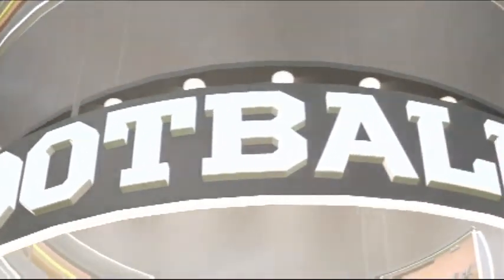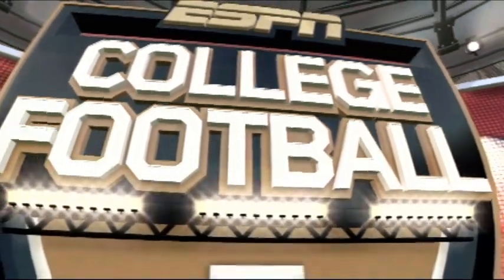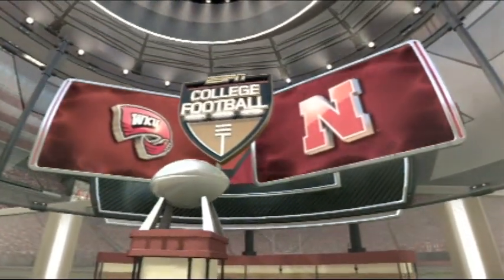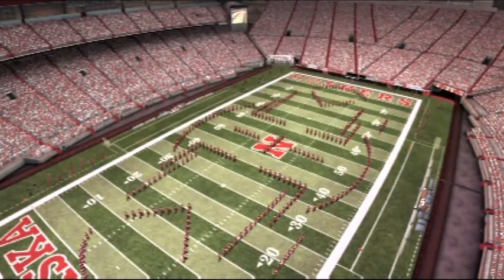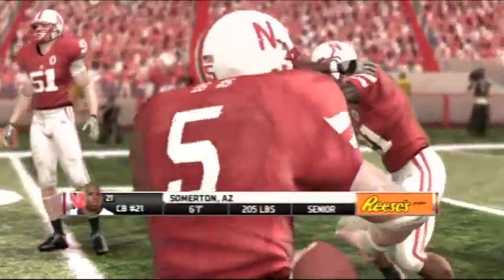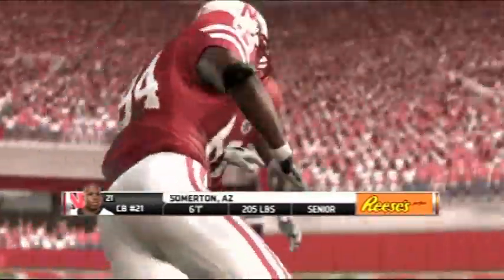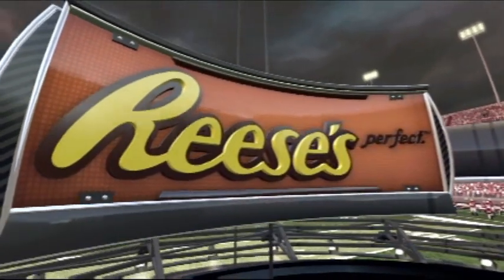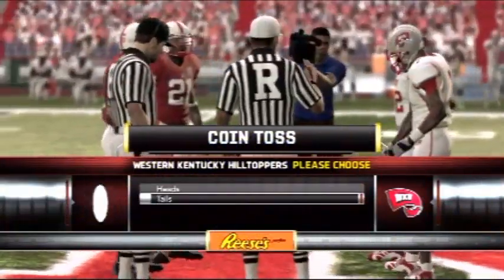TheGamingTailgate - NCAA Football 11 Nebraska Team Entrance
Video of the Nebraska Cornhuskers Team Entrance in NCAA Football 11.